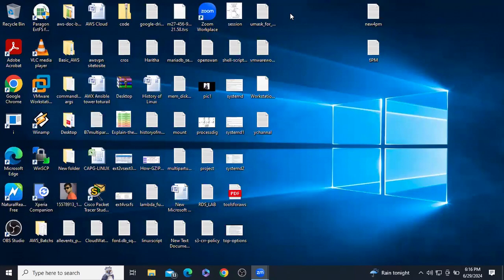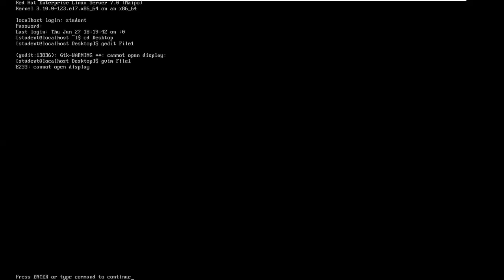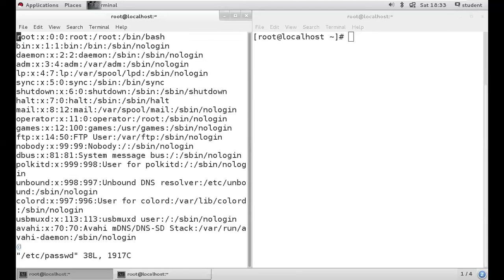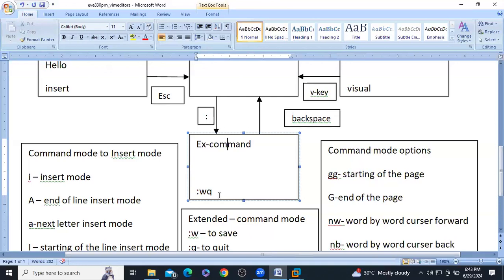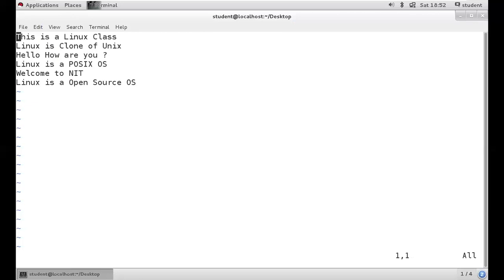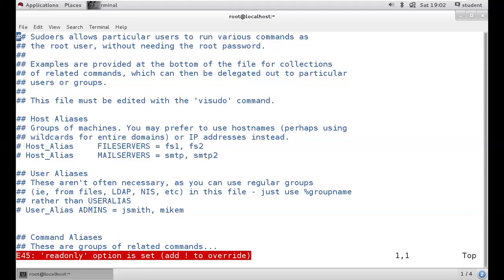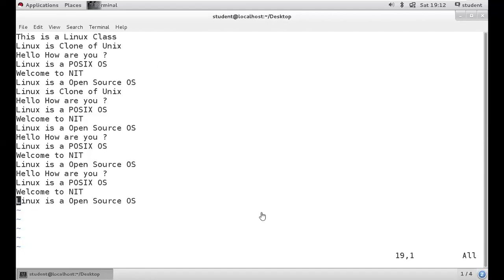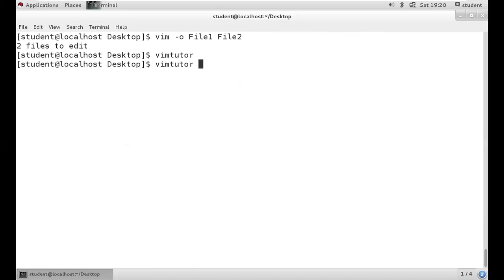session 8 29 06 2024